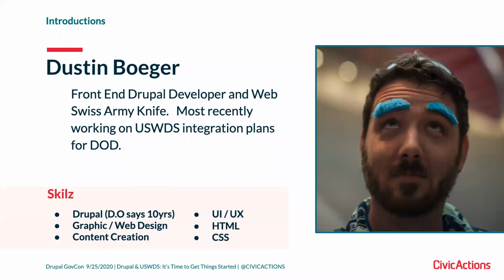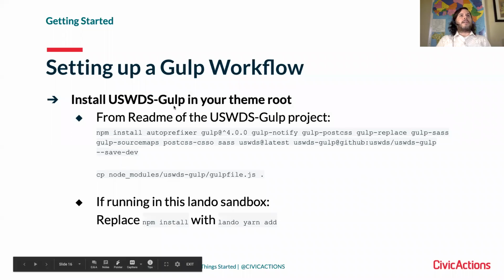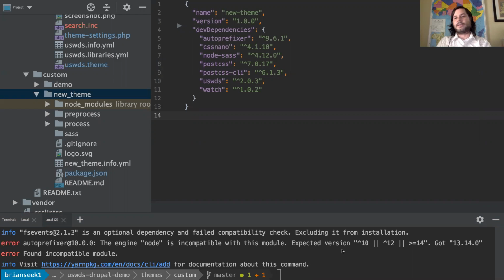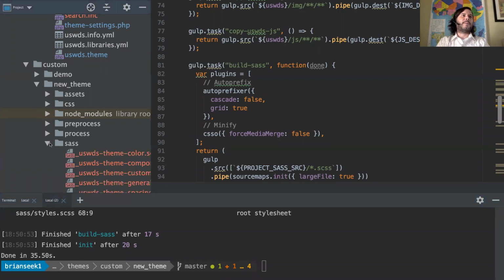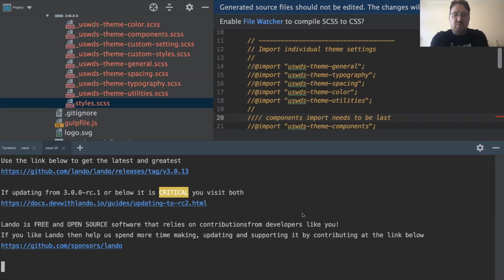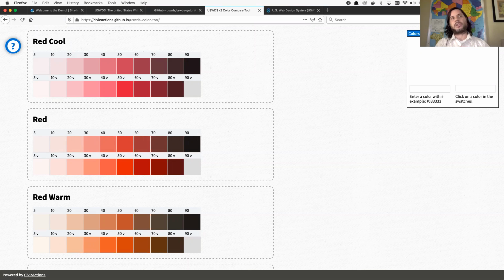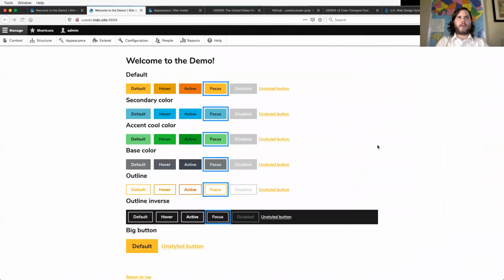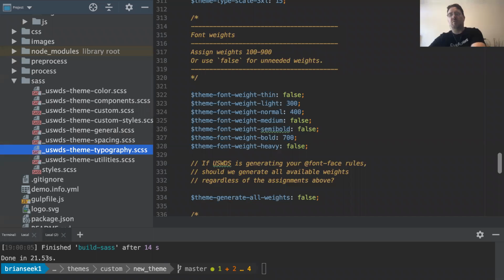Drupal & USWDS: It’s Time to Get Things Started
This session will focus on integrating a custom Drupal sub-theme with the latest version of USWDS.  We will cover configuring USWDS settings, Drupal theme settings, and adding custom styling. We will also look at utilizing existing components, and creating custom components.  Attendees can expect to learn the basics to integrate the USWDS with the Drupal USWDS Theme.